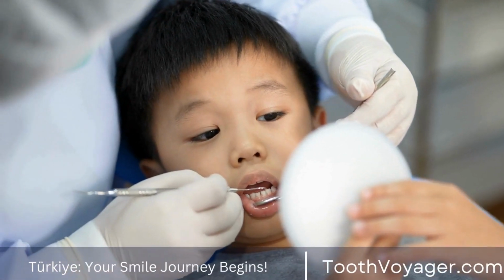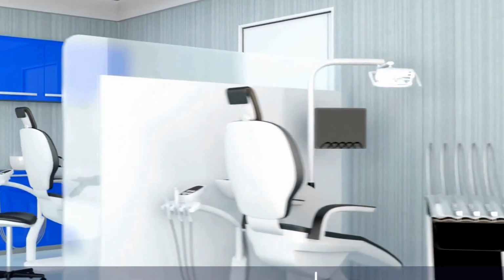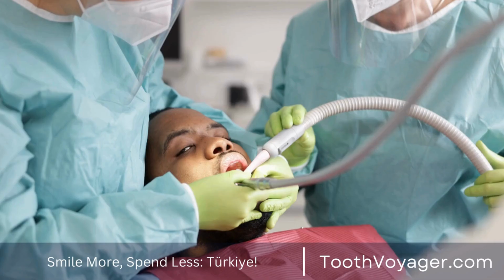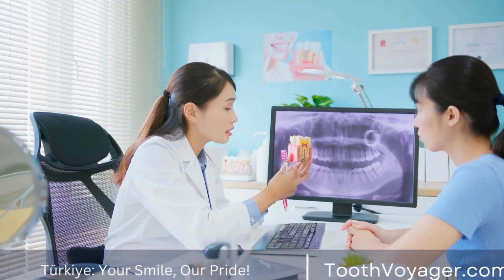Maintaining Dental Crowns: How Can You Keep Your Smile Looking and Feeling Great?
Telegram Dental crowns are a common dental procedure used to improve the appearance and function of teeth. Whether you have just received crowns or have been using them for a while, proper maintenance is essential. These tooth-shaped caps are placed over a damaged or weakened tooth to restore its shape, size, and strength. Crowns can also improve the alignment and overall appearance of your smile. To ensure the longevity of your dental crowns, it is important to practice good oral hygiene, avoid hard or sticky foods, and visit your dentist regularly for check-ups and adjustments. With proper care, your dental crowns can last for many years.